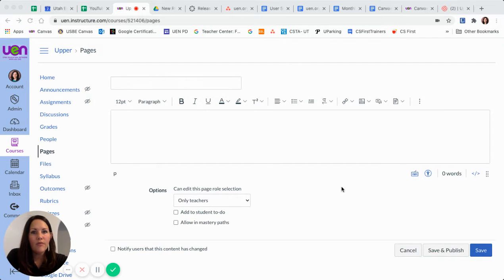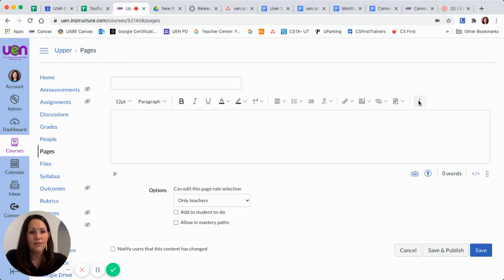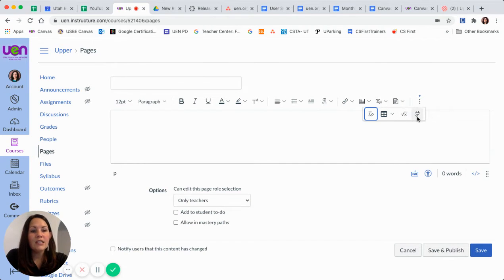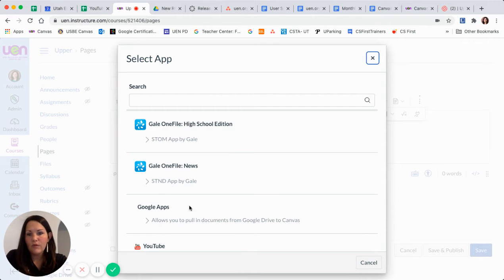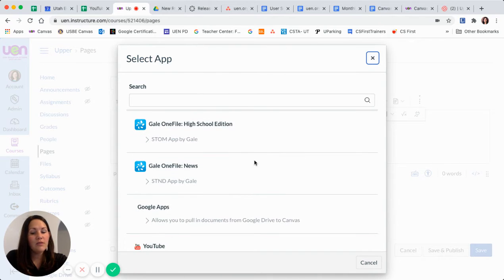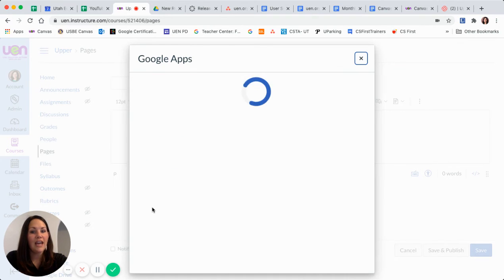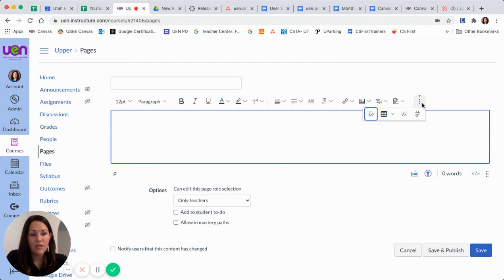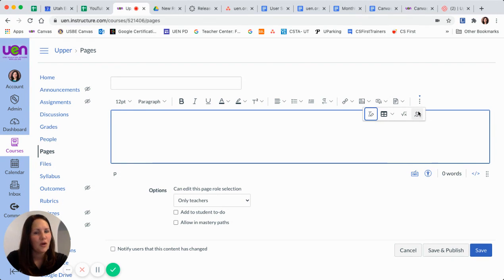New Apps Tool in RCE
Join Shannon Ririe from our Professional Development team on this tutorial about the Rich Content Editor in Canvas. In this video we show how to use the new apps tool.